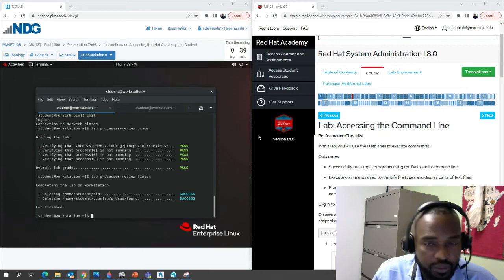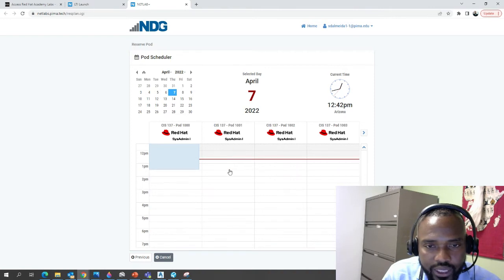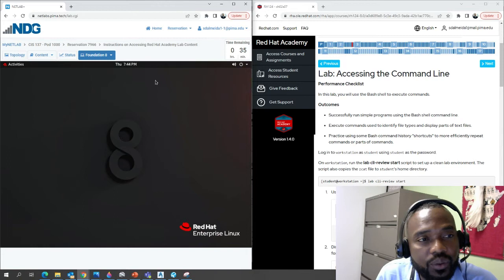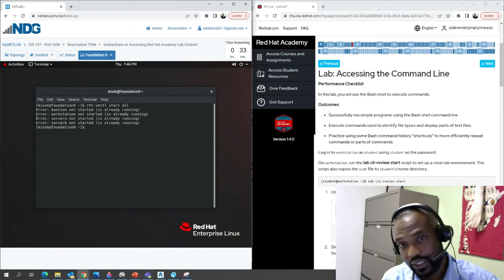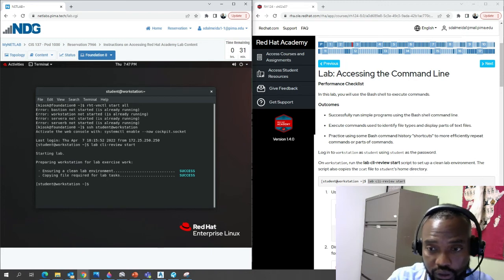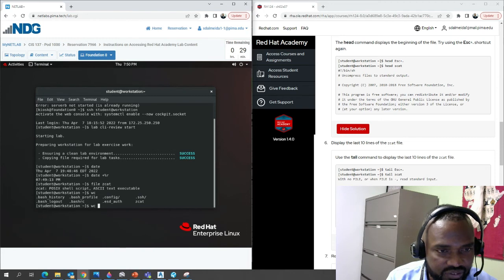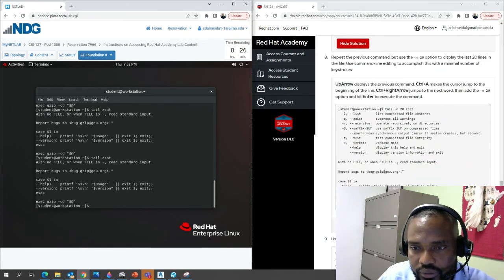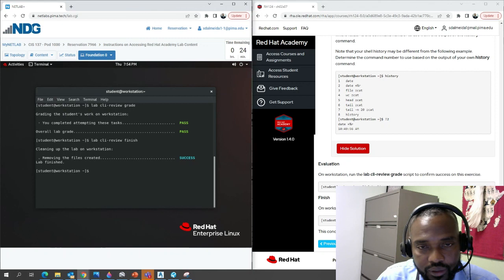CIS 137 Lab 1: Accessing the Command Line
In this lab, you will use the Bash shell to execute commands.

Outcomes

Successfully run simple programs using the Bash shell command line.

Execute commands used to identify file types and display parts of text files.

Practice using some Bash command history "shortcuts" to more efficiently repeat commands or parts of commands.